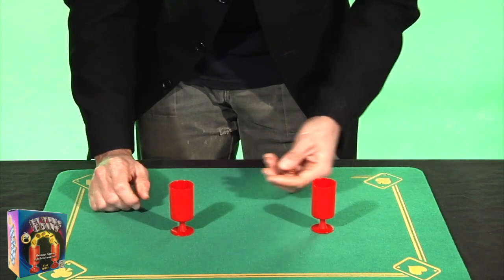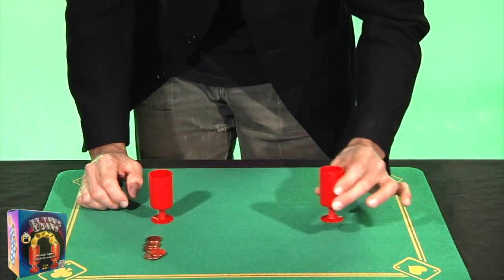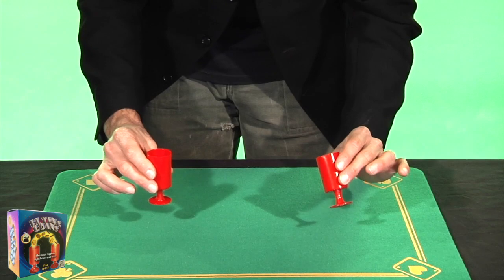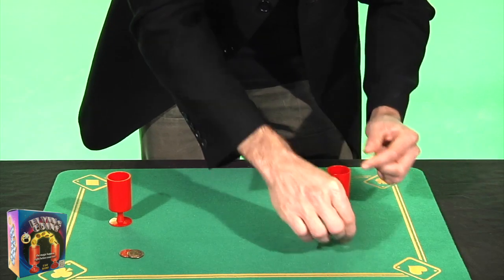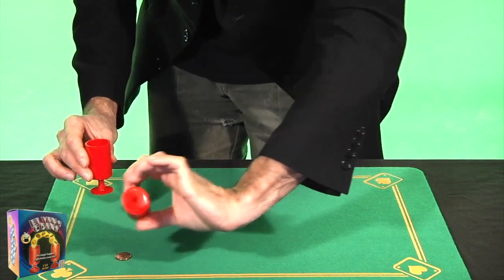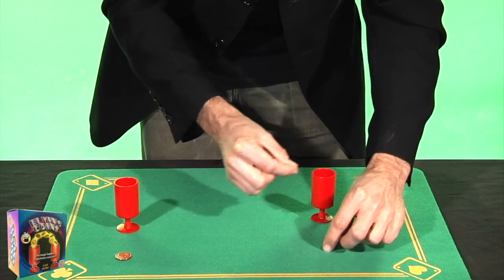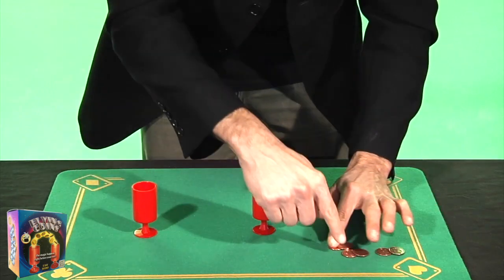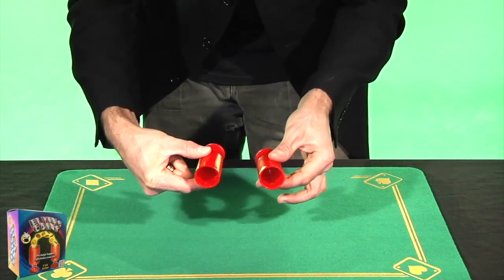FLYING COINS (Teleportation de Pièces) - Tour pour Débutants